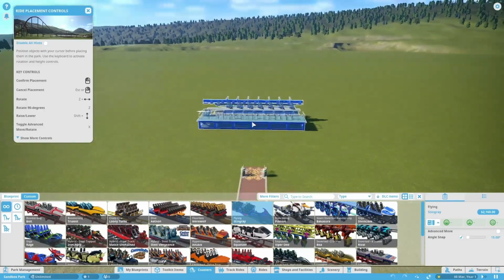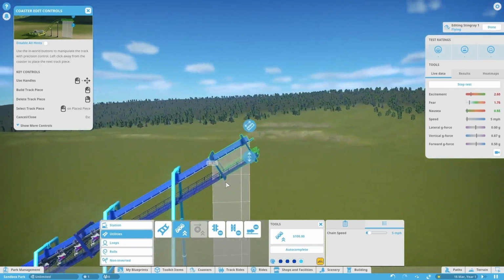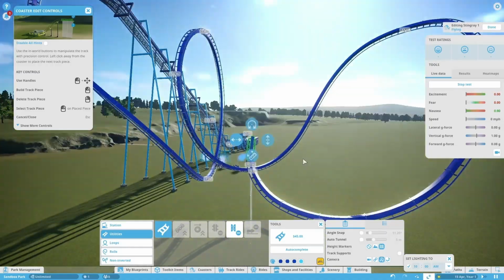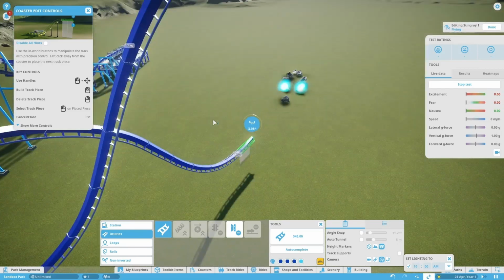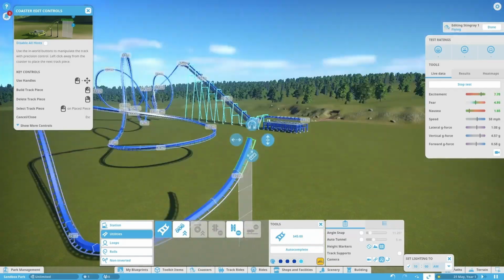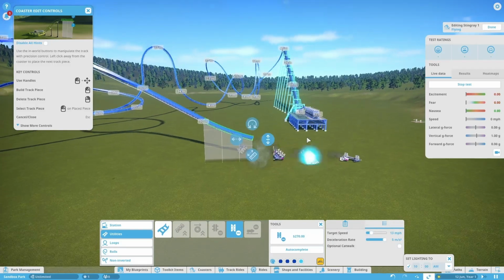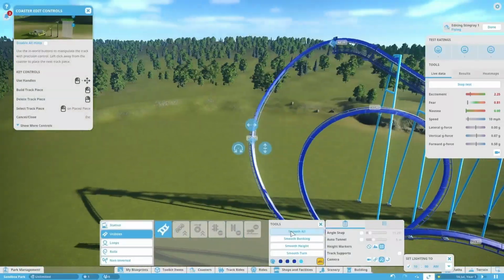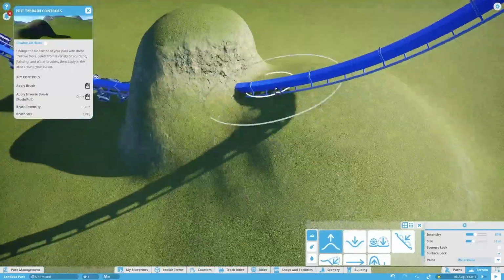Faces | Planet Coaster Sandstorm Part 1